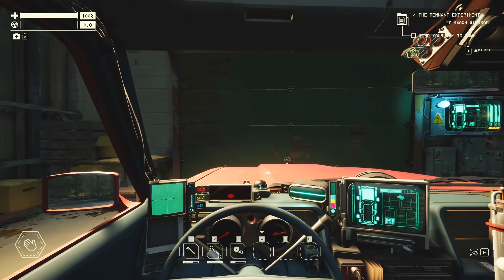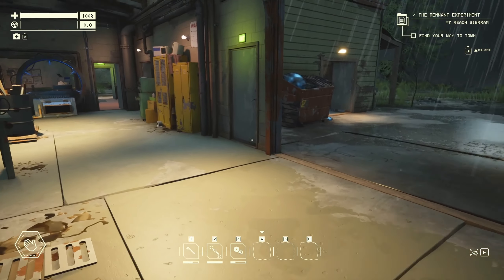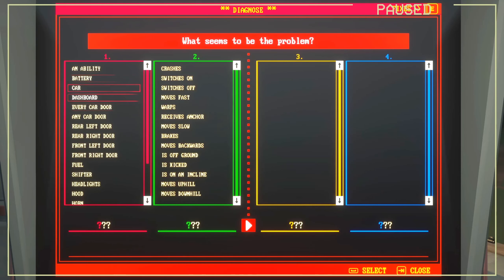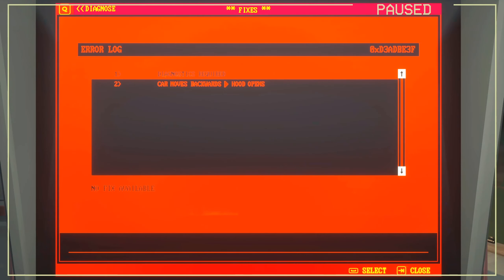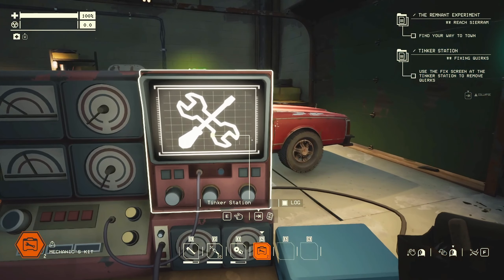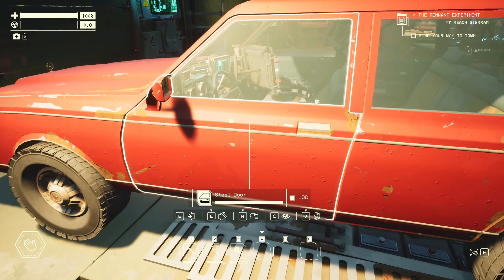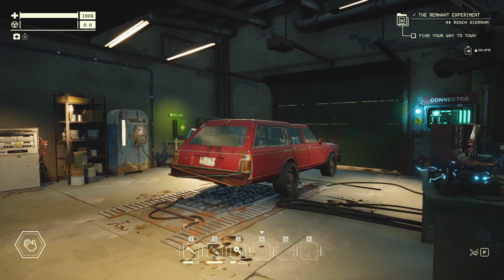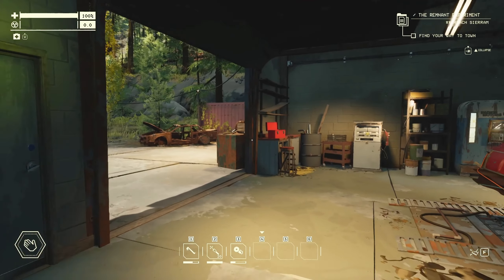"Fixing a Vehicle Quirk" - Pacific Drive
Pacific Drive - Open World, Survival, Crafting, Driving

Features

    Outrun the storm while facing strange perils in a world that shifts with every journey into the Zone
    Your car, your way – scavenge resources to craft new equipment and configure your wagon how you want. Experiment with different mods and car parts to navigate a treacherous landscape, and look good doing it
    Unravel the mystery of the Olympic Exclusion Zone, an abandoned research site in an anomaly-filled version of the Pacific Northwest